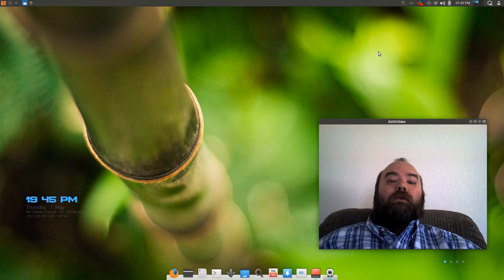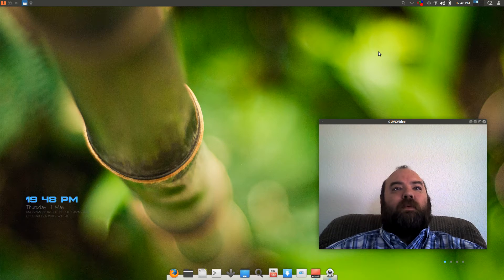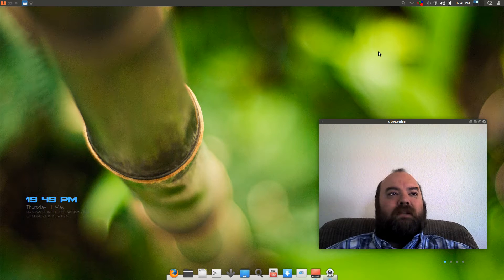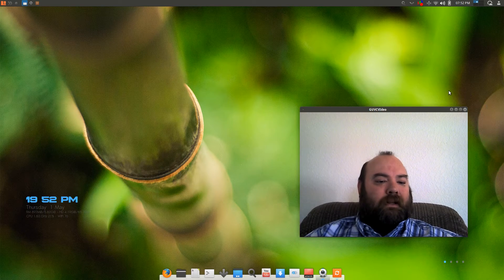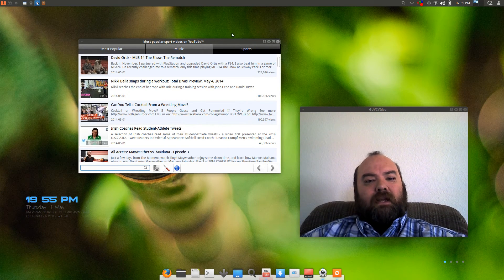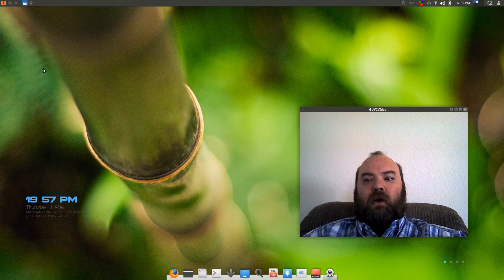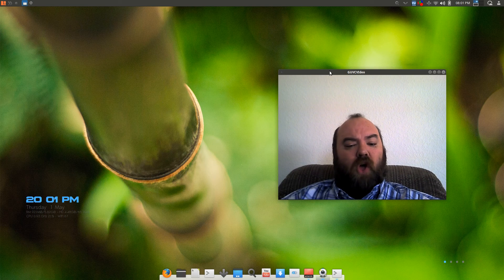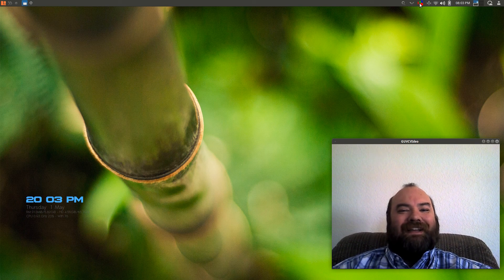Voyager 14.04 Xubuntu First Impressions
Voyager 14.04 Xubuntu First Impressions.  Voyager is a Xubuntu and Debian based distro from France.  This review is about the Xubuntu version that was available on 4/26/14,  There is a Debian version on their website.  This was very clean, crisp, and had few problems.  Although I had a few issues installing it, and one crash.